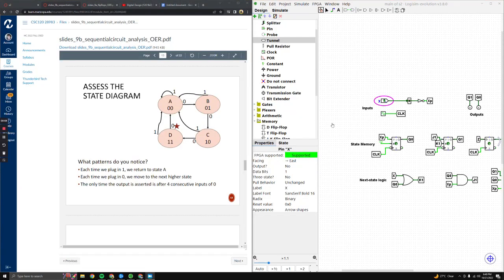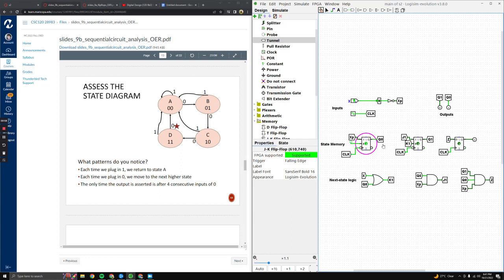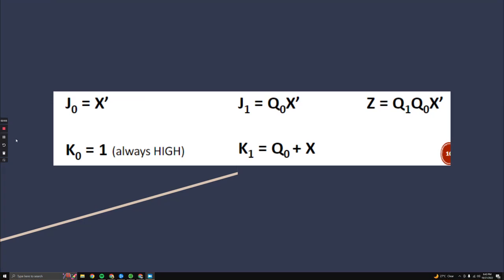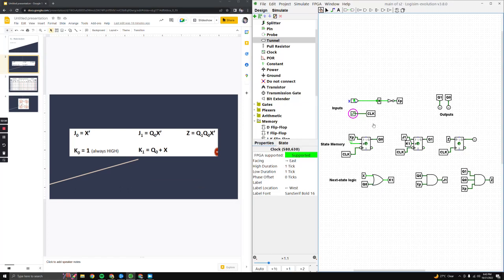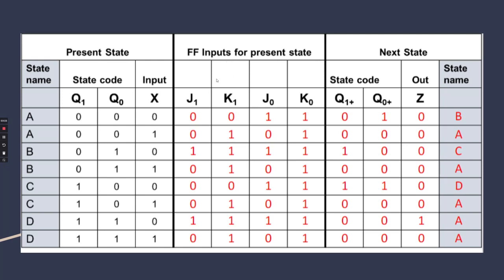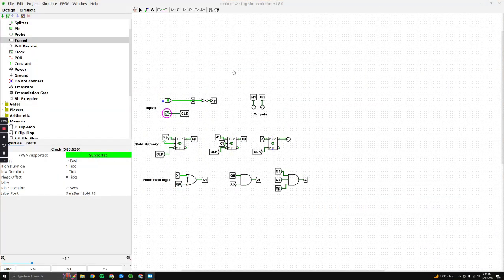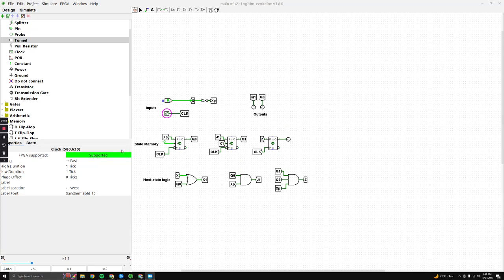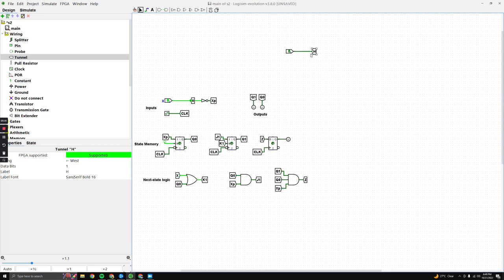Mealy Analysis - s2 - CSC120